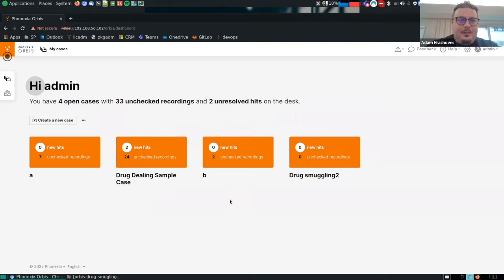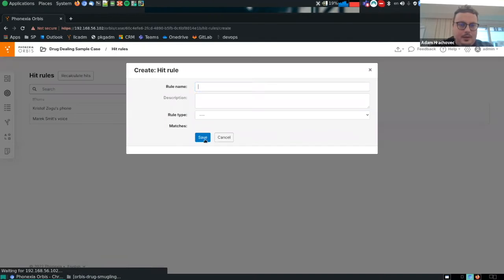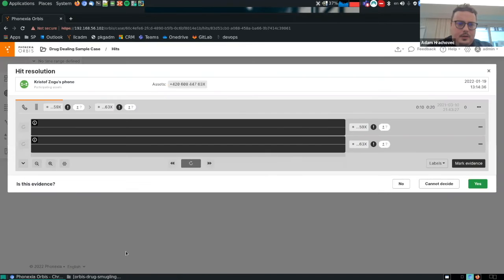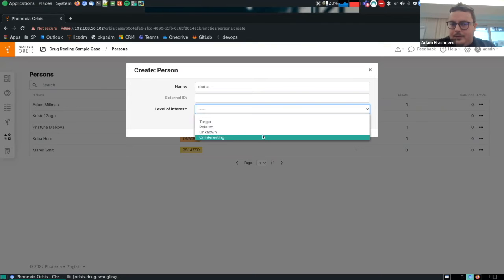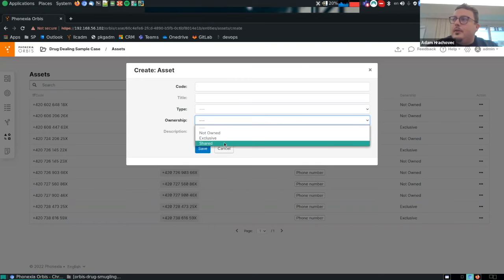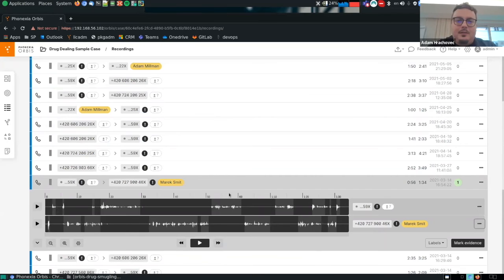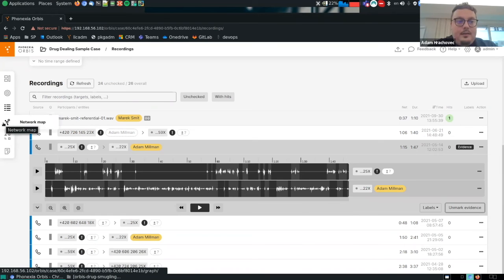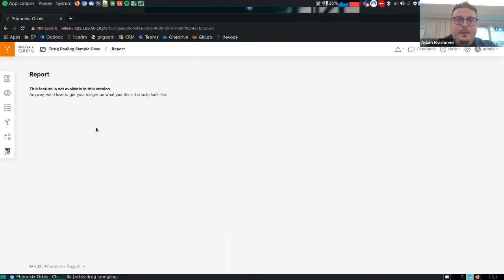Audio Forensics Demonstration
Investigate audio recordings effortlessly. Automatically identify speakers and other key information in audio and organize, listen, and report on the findings with just a few clicks, all from one place.